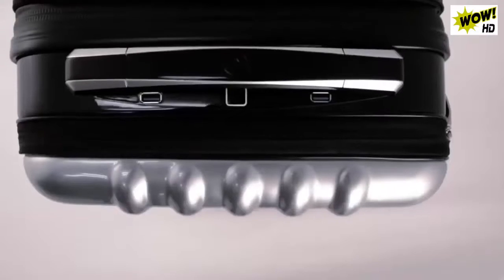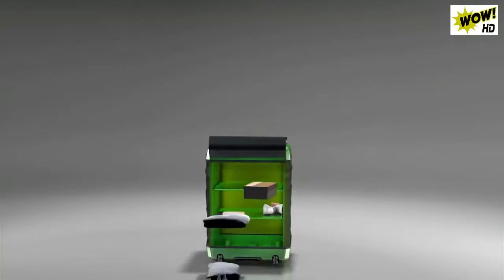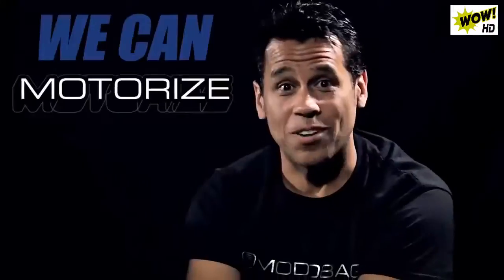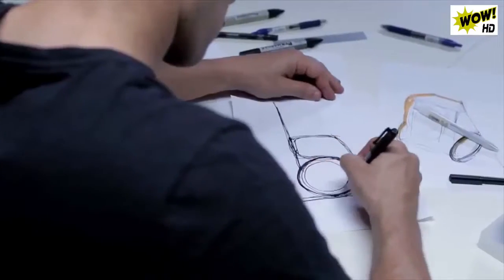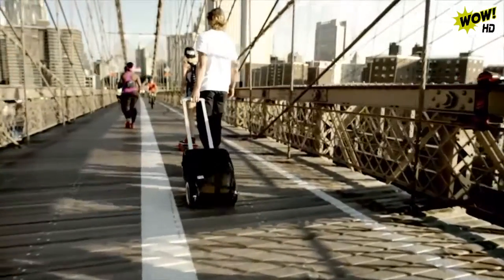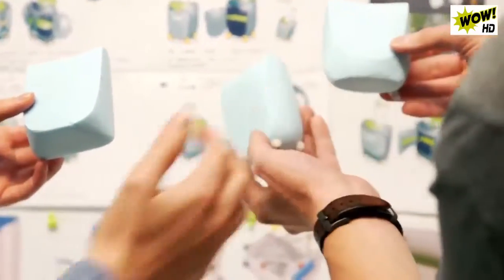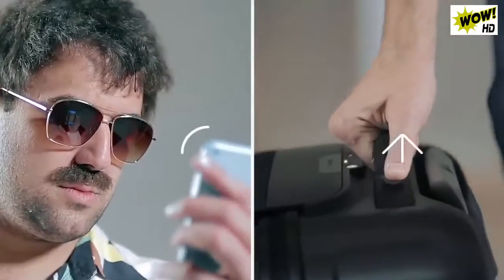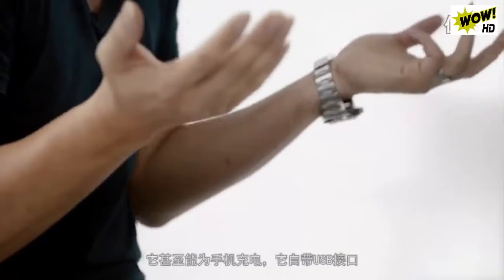World's 10 Most Advanced Luggages and Suitcases- Chew Technology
World's 10 Most Advanced Luggages and Suitcases

SpaceCase 1 modern machines agriculture in the world 2017 - agriculture technology machines.

Desert agriculture technology - 800 tons of cherry tomatoes are exproted yearly.

Download Top most amazing agriculture technology modern harvest machine modern agriculture compilation 2016 HD Mp4 3GP.

IU South Bend's online education program was designed with you in mind.

Educational technology, sometimes shortened to EduTech or EdTech, is a wide field.

More more information about the development of modern agriculture in israel - international training in agriculture at the hebrew university ( the international school of agricultural sciences): .

New Technology In Agriculture - Machine 2017 | Farming Technology | Agriculture Technology in India.

Latest Agriculture Technology Management Agency News, Photos, Blogposts, Videos and Wallpapers.

Agriculture Technology jobs offered in Zimbabwe.

Steve Posthumus, president of Agriculture Technology Inc.